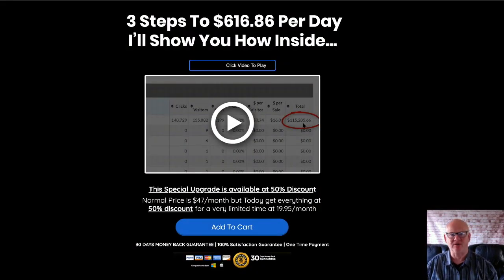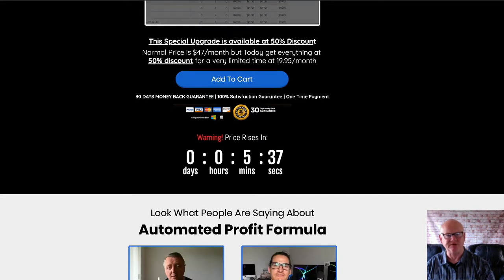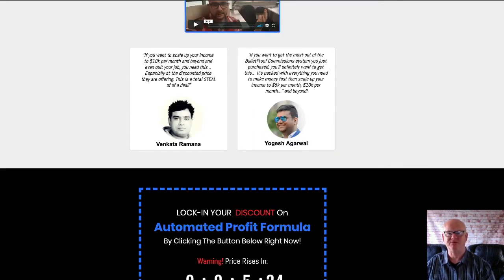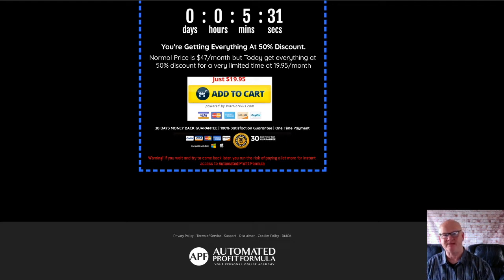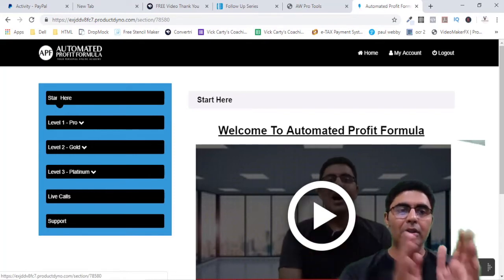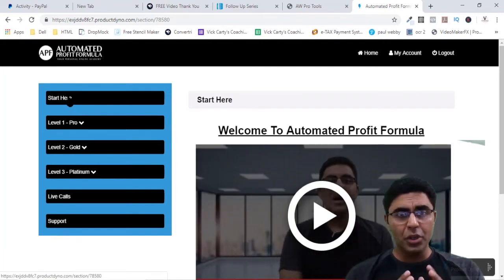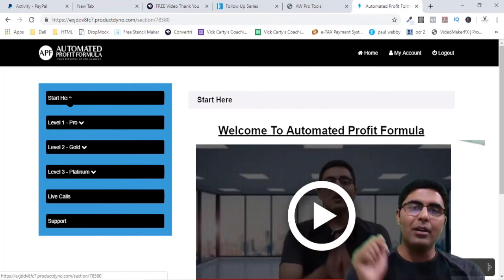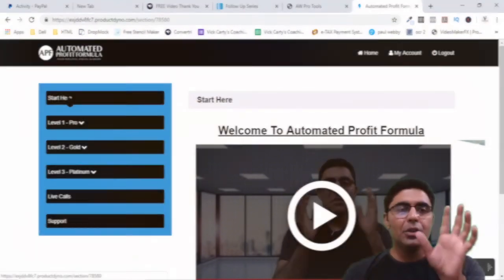Automated Profit Formula Review And Mass Bonuses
The Automated Profit Academy is going to give you everything that you need to build a successful online internet marketing business.

This really is a fantastic offer. I am also including my massive Money Making Affiliate Marketing Super Bonuses. that will be waiting for you in the download area when you pick up the Automated Profit Formula through my bonus page today which you should check out by clicking on the link that is right below this video.

If you want to get started fast band end your online struggle to make money online this is it.

You will now be able to start your very own laptop lifestyle business the right way.

I have also added a demo video explainer at the end of this video. But first I want to mention that  I am also including my massive Money Making Affiliate Marketing Super Bonuses. that will be waiting for you in the download area when you pick up the Automated Profit Formula through my bonus page today which you should check out by clicking on the link that is right below this video.

The front end of the academy is the Pro version priced at a very low $19.95 per month and includes over 300 videos with over 2100 days of high quality content. This really is a complete education with everything being made simple, so that you will have no problems finding out exactly what you need to do and implementing it.

One Time Offer 1 is priced at a one time payment of $47

This is going to give you the extra training that you need to brand yourself and start making even more money you will also be getting copy and paste templates that really are going to help you.

One Time Offer 2 is the IM Traffic Academy priced at a one off $147

This is the place to be if you want to learn a lot about generating traffic to your offers that converts and makes you the big profits.

One Time Offer 3 is priced at a one off $197

This is your opportunity to join the VIP Bootcamp and attend monthly live calls that will also be recorded so that you can access them later on if need be.

One Time Offer 4 is priced at a one off $27

You will be getting access to a premium package of best selling offers that are on a huge discount for the launch period only.

So Make sure to watch the demo video and then click on the link below this video and check everything out now.

Click On The Link Above + Check  Automated Profit Formula Out Now & secure Your Bonuses